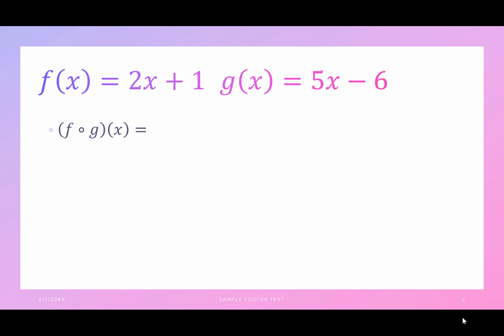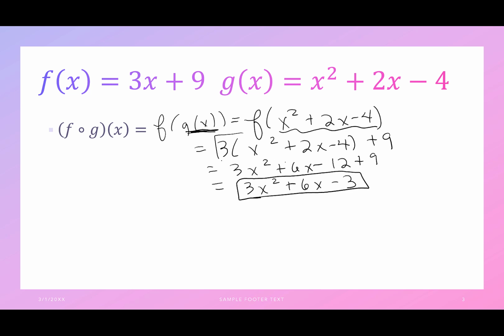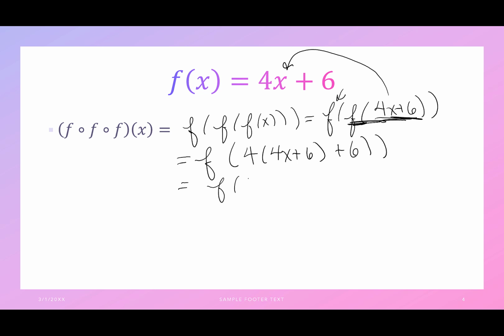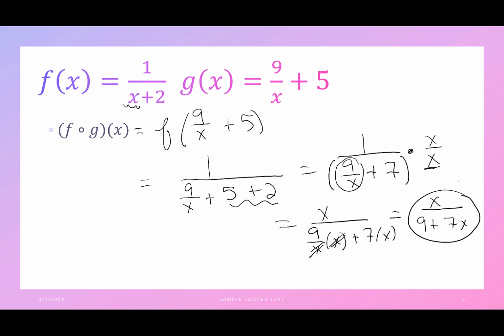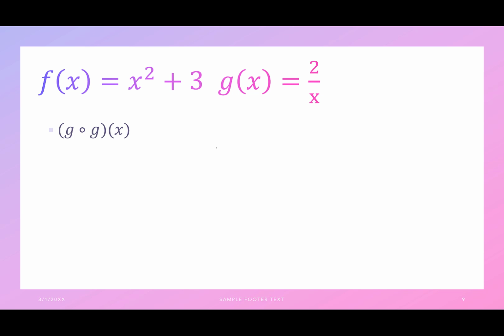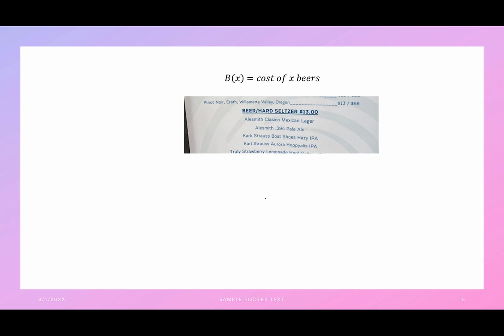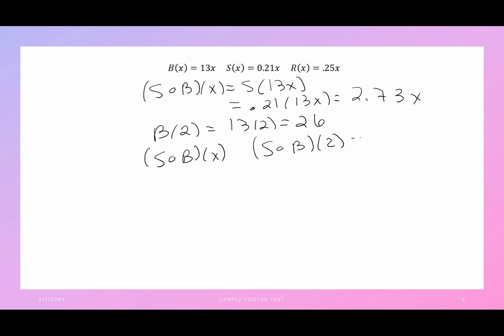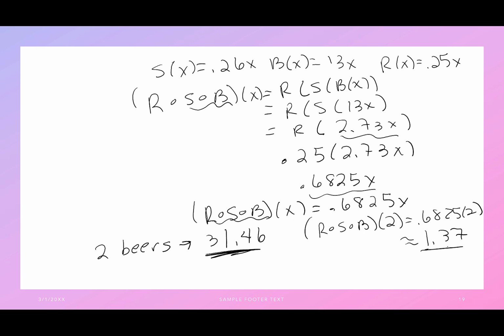Composition of Functions Examples and Application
This video covers examples of finding the composition of functions. I did multiple examples and one application involving multiple functions.